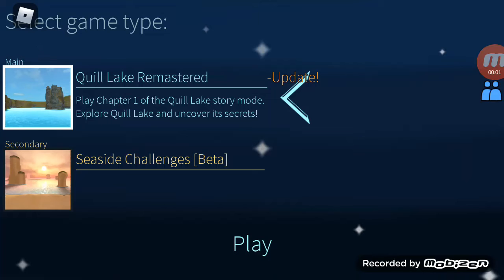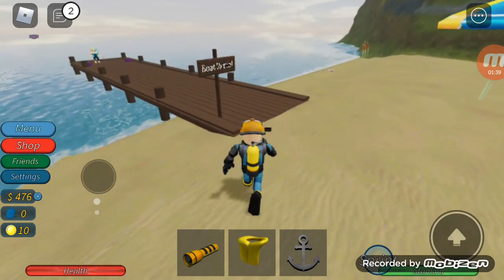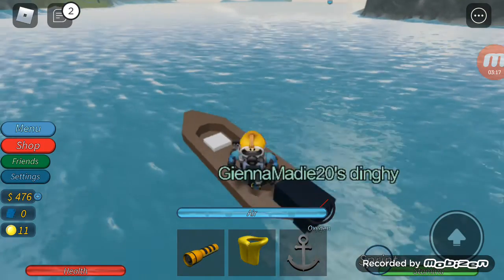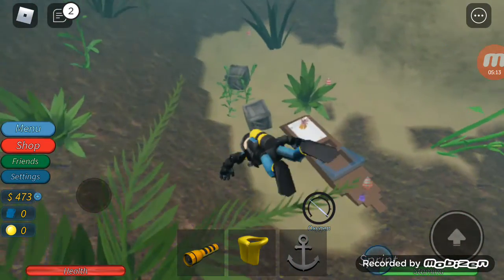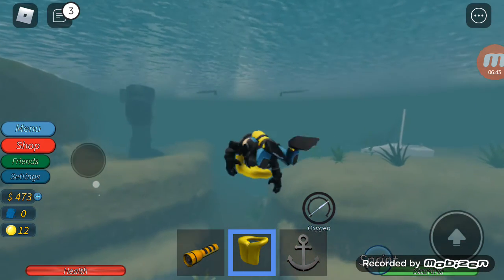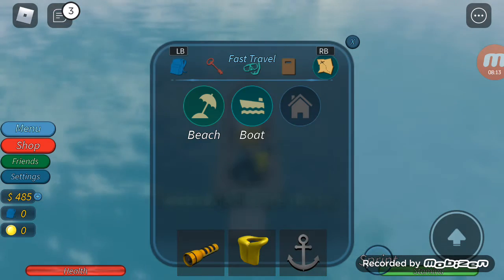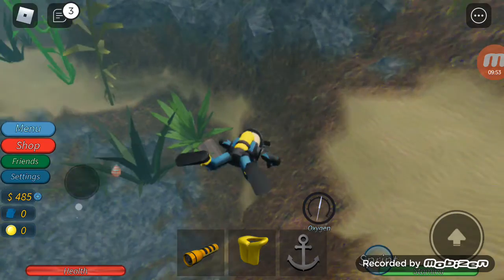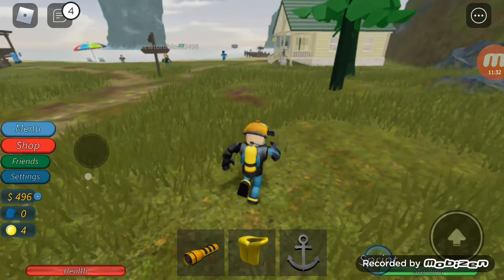PLAYING SCUBA DIVING AT QUILL LAKE |Madie Plays